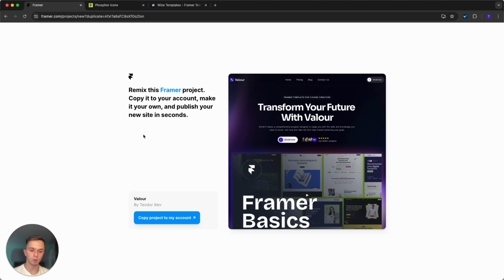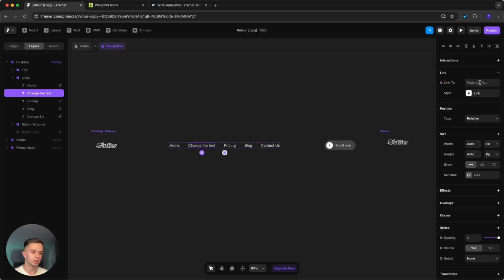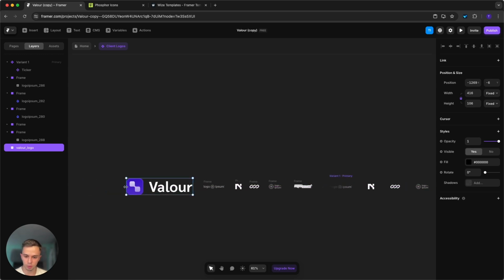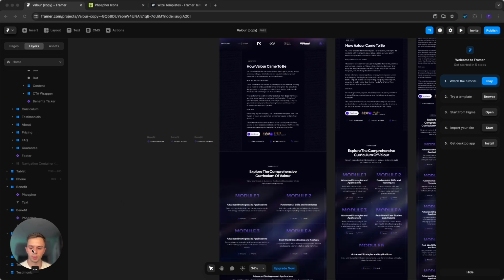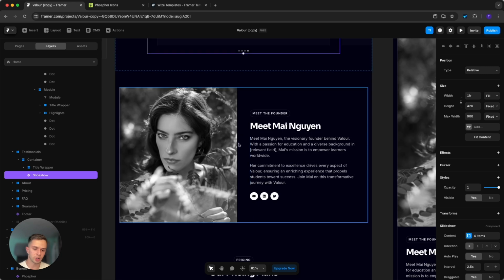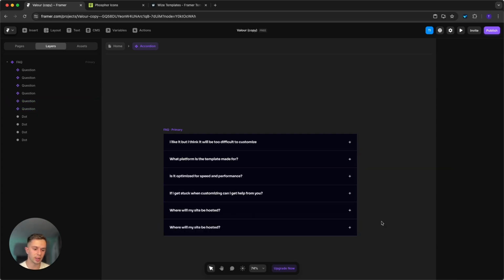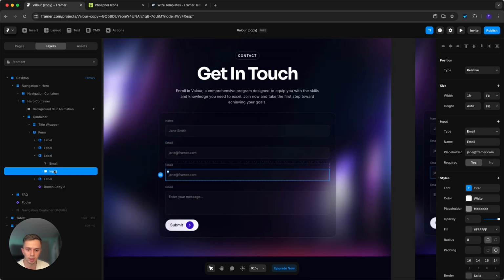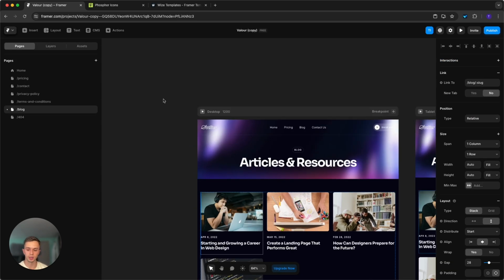Free Landing Page Template for Infoproducts / Course Sellers - Customizing The Valour Template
00:00 Intro
01:24 Navigation + Logo
03:24 VSL / Video
04:25 Client Logos
06:01 Benefits slider
07:27 Course Modules Section
08:42 Testimonials Slider
09:41 About Section
10:17 Pricing
11:19 FAQ
12:02 Footer
13:29 Contact Form
15:08 Blog
16:18 Outro